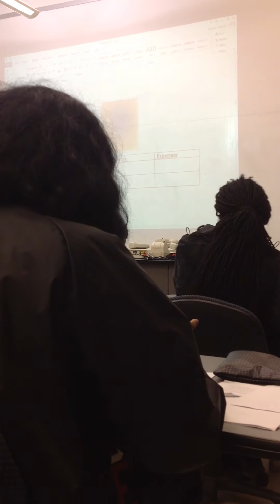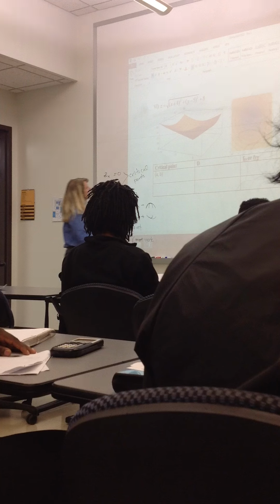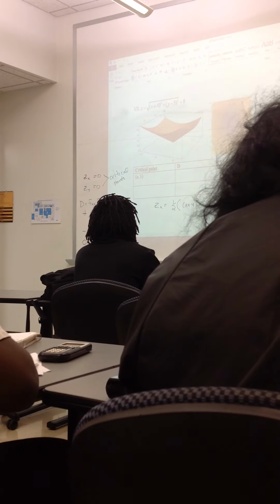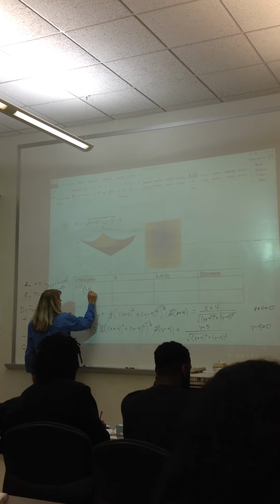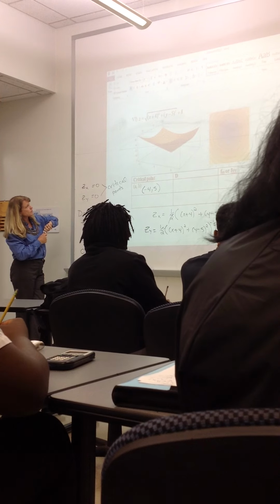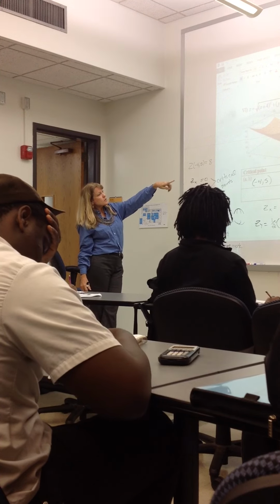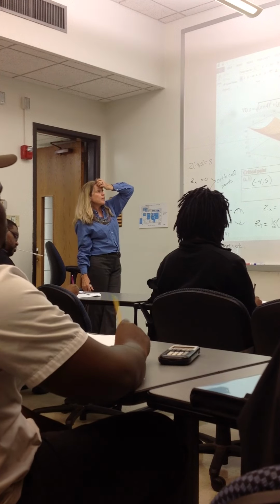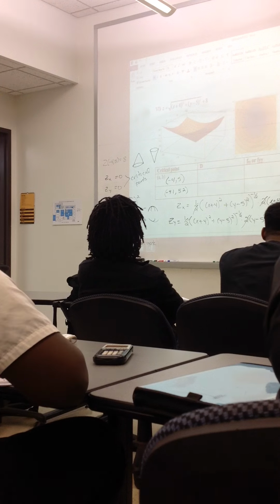Nov 9th 2016 001